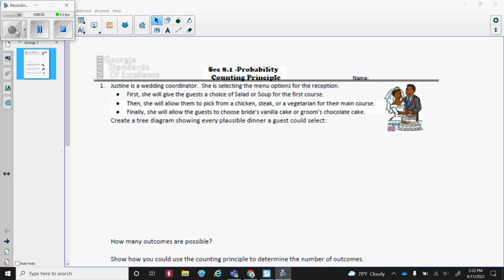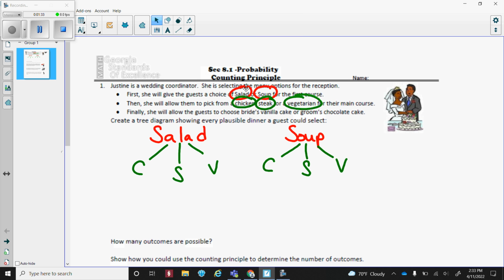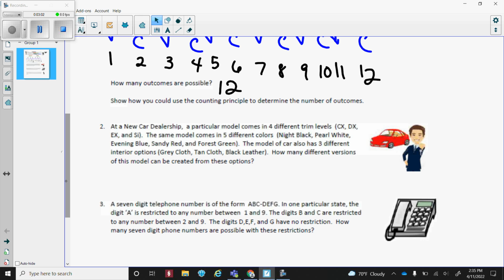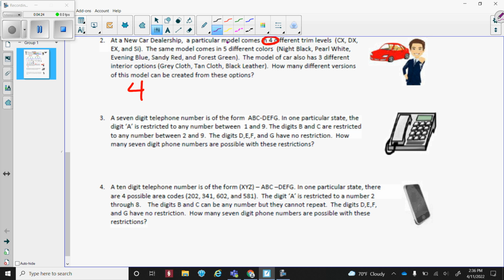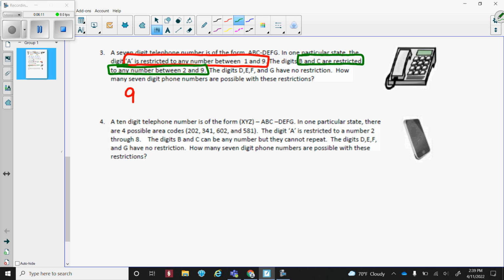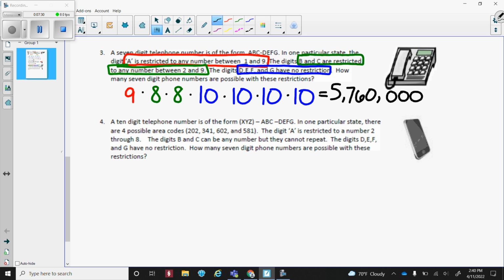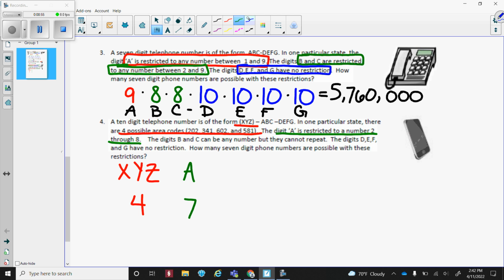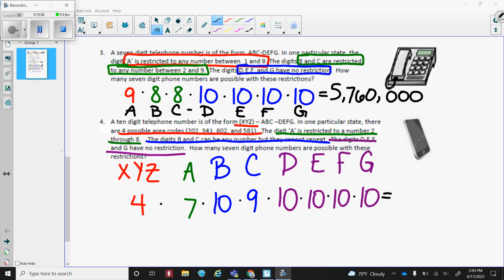Counting Principle Part 1